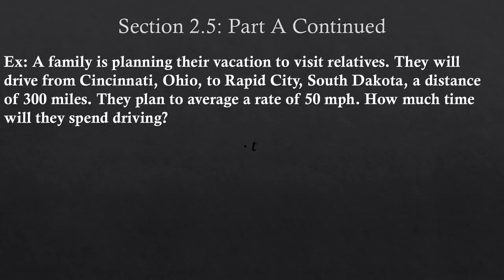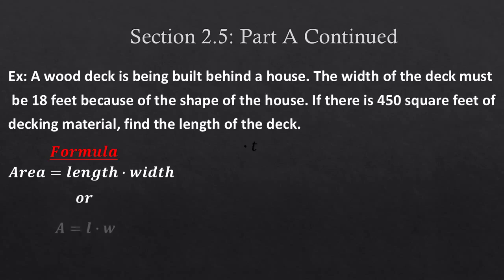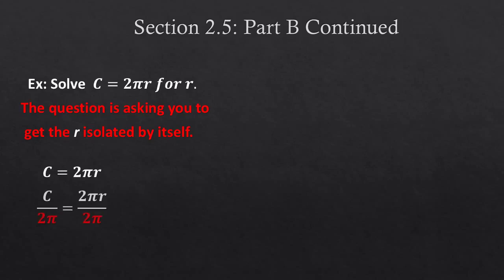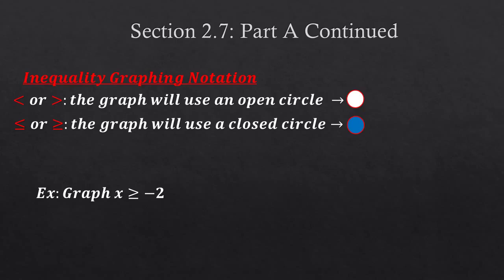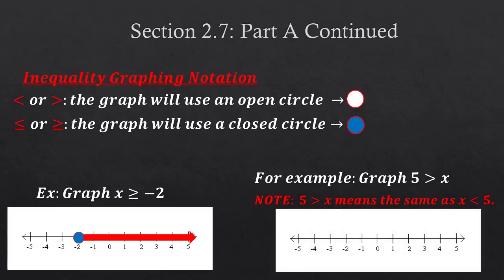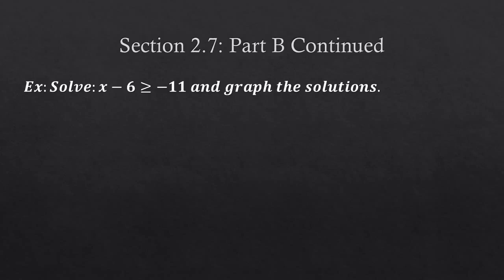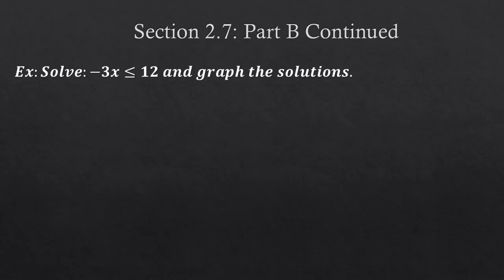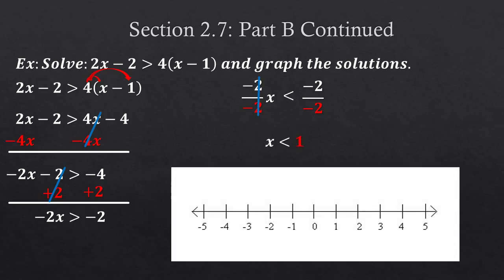Section 2.5, 2.6, 2.7 (Part 2)